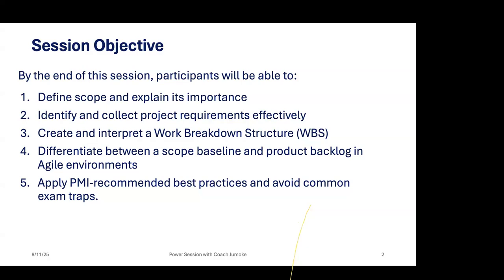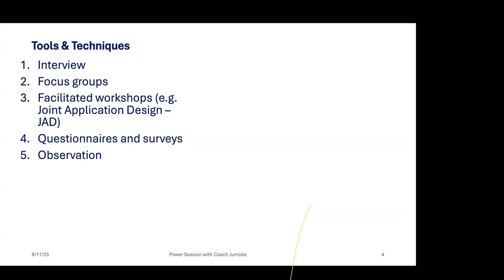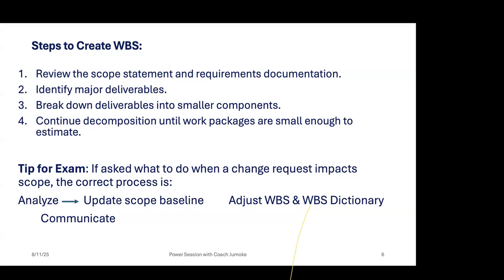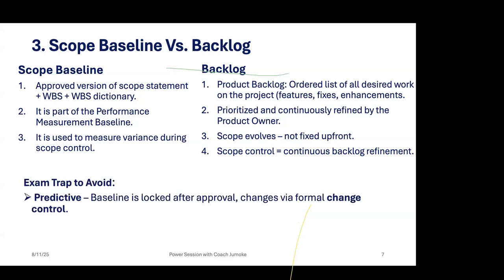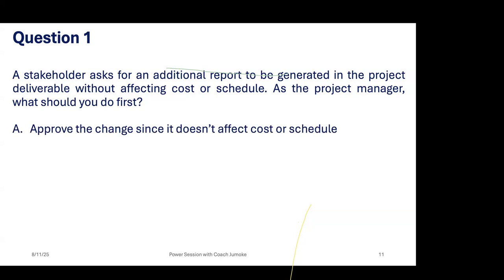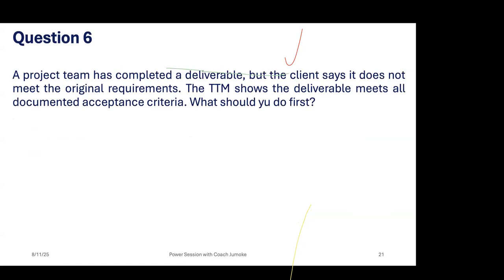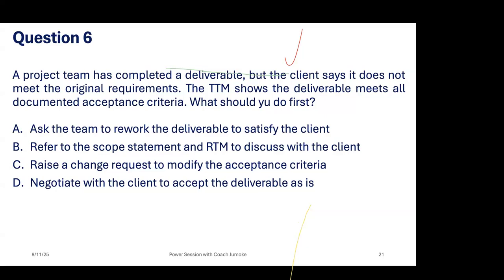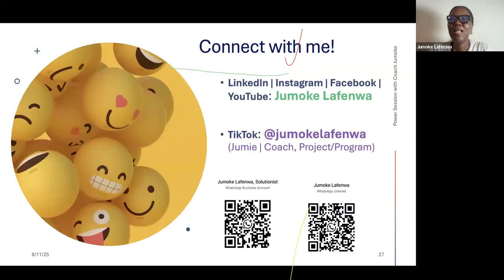Scope Management Essentials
Session will address:
- Define scope and explain its importance
- Identify and collect project requirements effectively
- Create and interpret a Work Breakdown Structure (WBS)
- Differentiate between a scope baseline and product backlog in Agile environments
- Apply PMI-recommended best practices and avoid common exam traps.